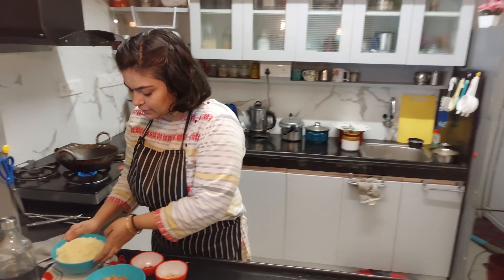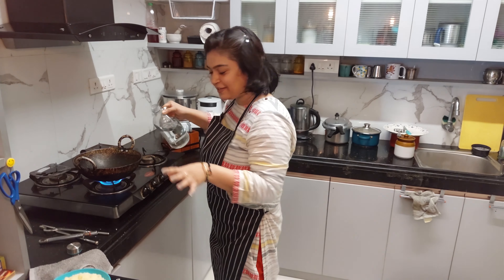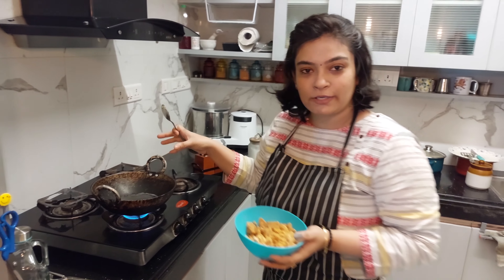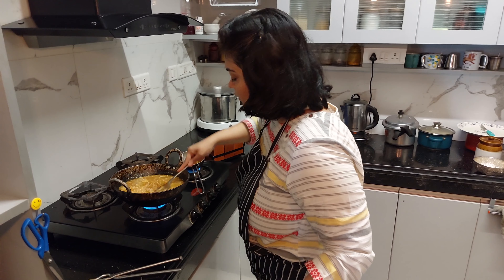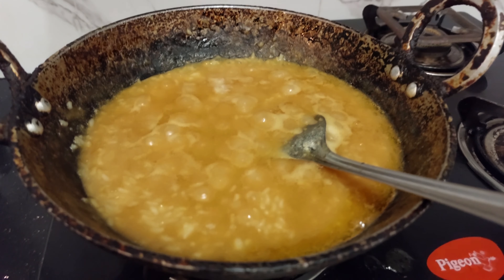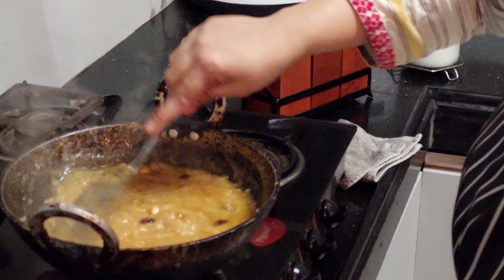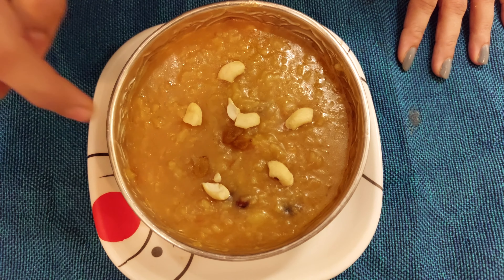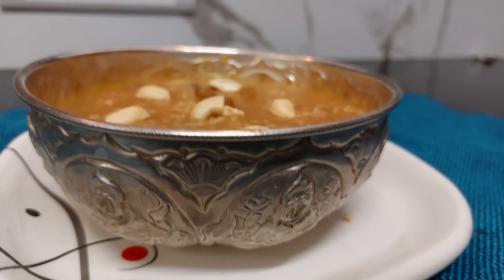Sweet_Pongal || TeshBros Kitchen || Archana_Kathiravan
A traditional tamil delicacy. Sweet_Pongal by Archana Kathiravan. 100% authentic homemade recipe.